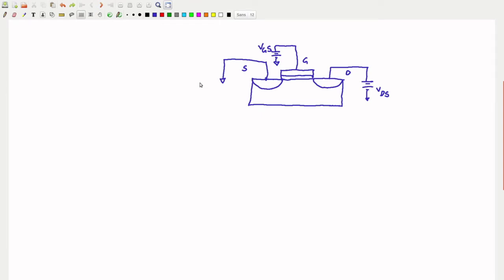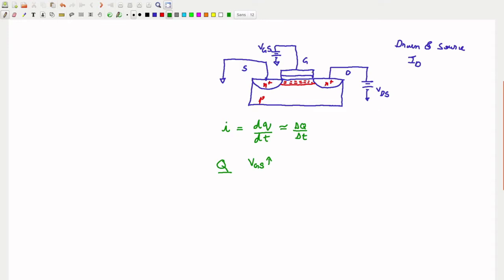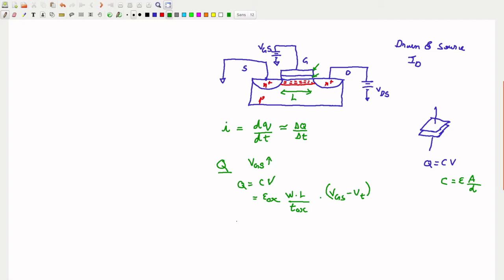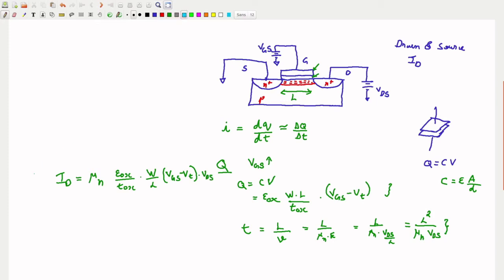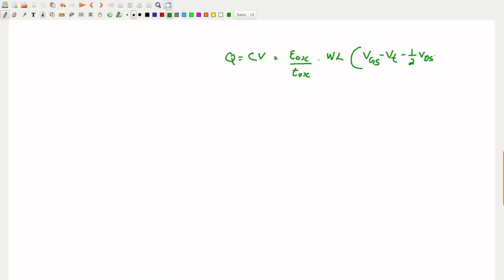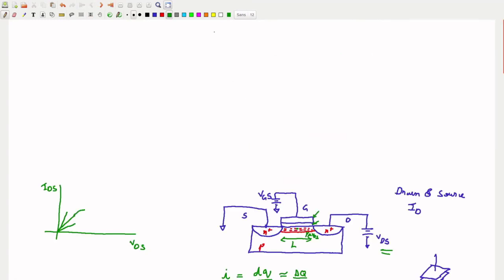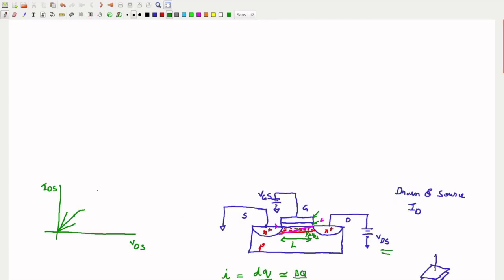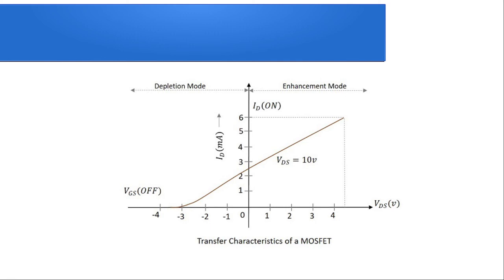MOS FET Drain Current_Prof. Paul Ansel_ Video_Series_Video_23_ECT201 Solid State Devices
In this video of the video series by Prof. Paul Ansel V. on the subject Solid State devices based on the KTU syllabus, the basic fundamentals of semiconductors are discussed. With this video, we are going to know more about MOSFET. Here we see MOSFET Drain Characteristics and equation relating to it.